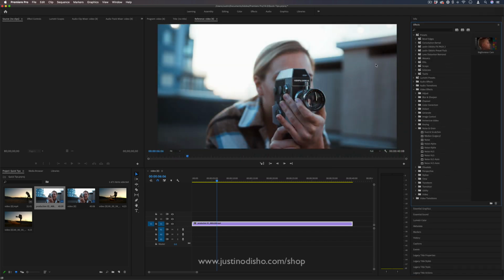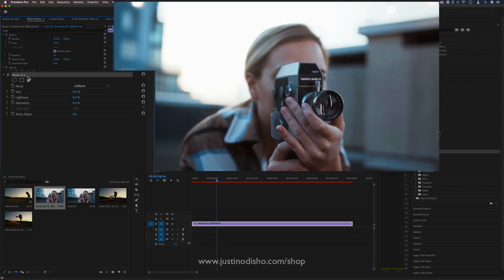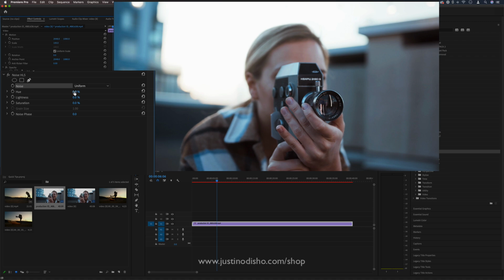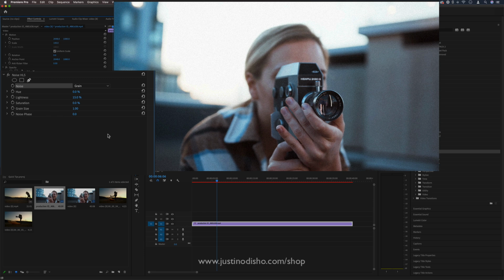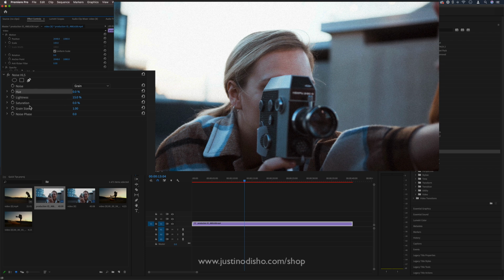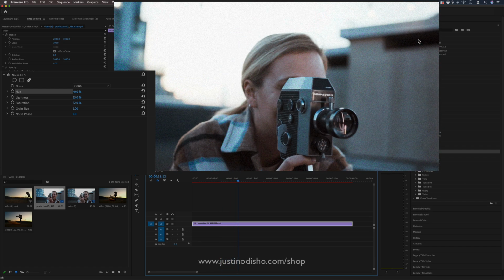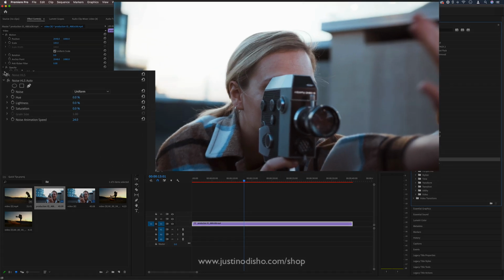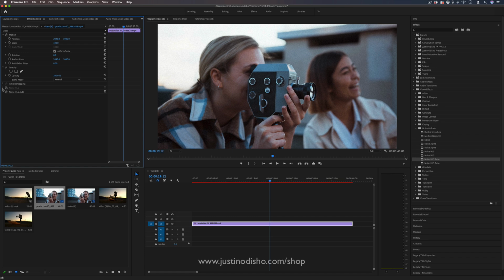Adobe Premiere Pro CC Effects: How to Create a Static Film Grain Overlay Filter (Tutorial)